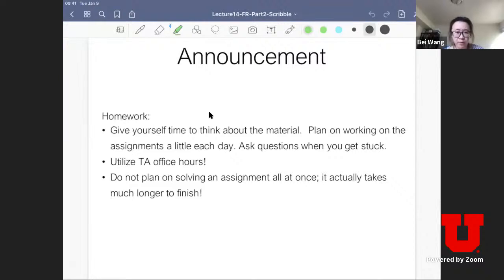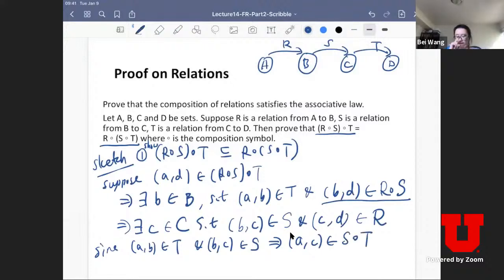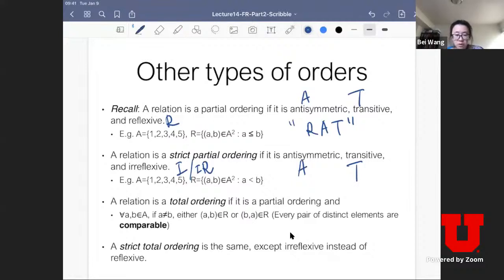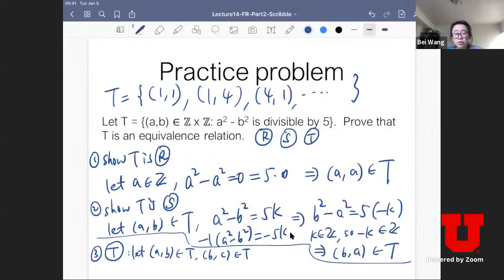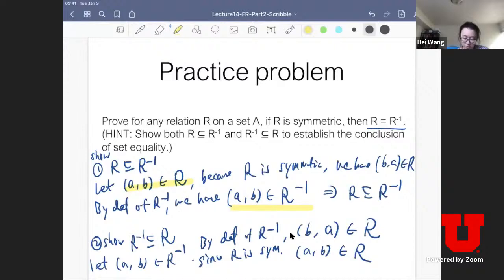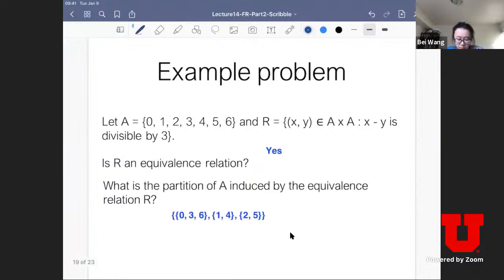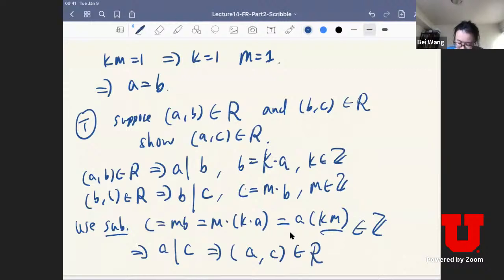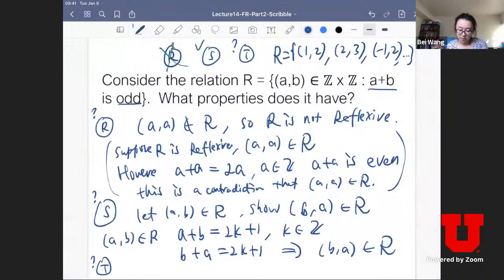Lecture 14 - Part 2: More on equivalence relations